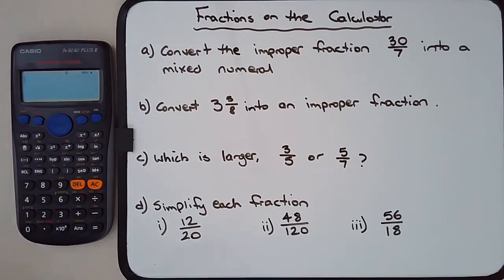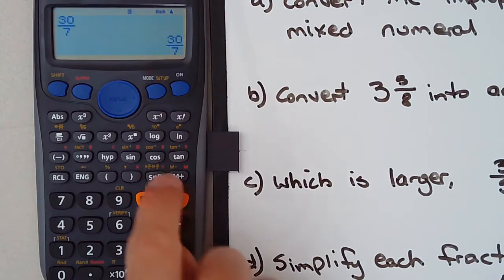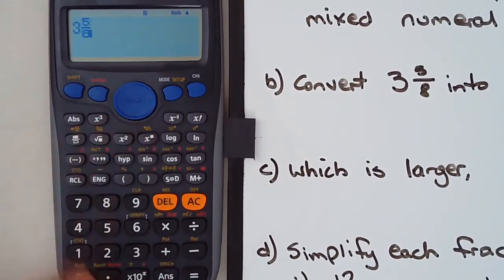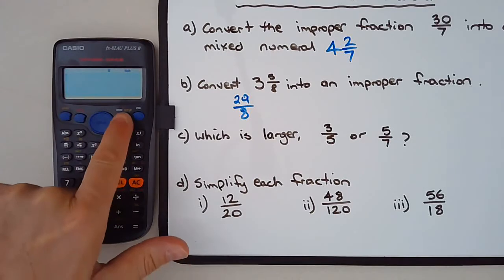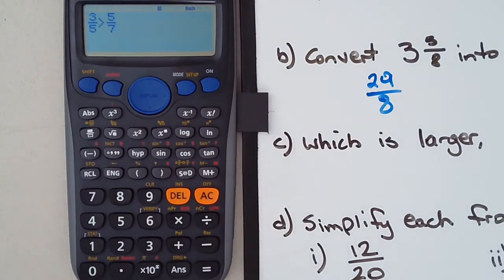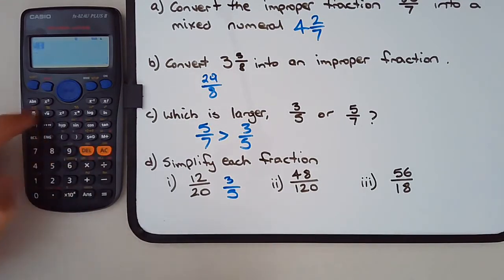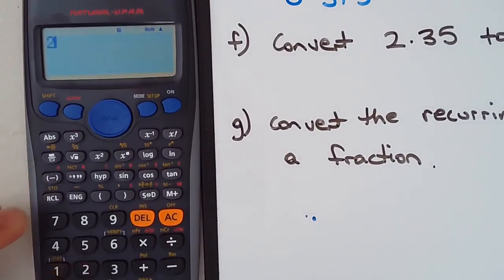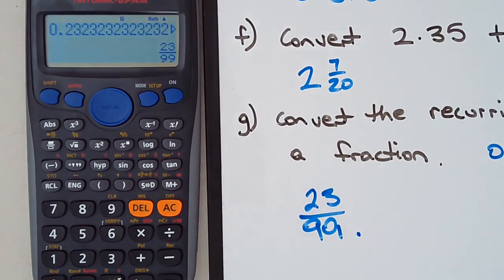How To Use VERIFY & S-D Function on Casio Scientific Calculator fx82AU, fx100AU, fx991ES PLUS